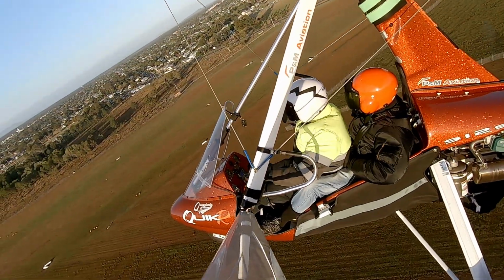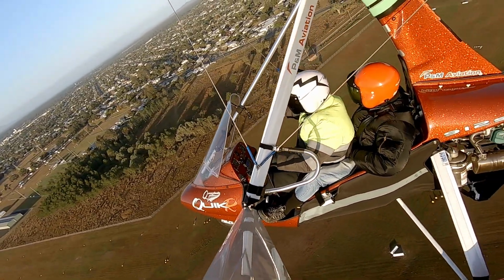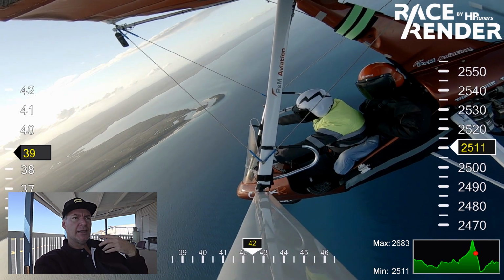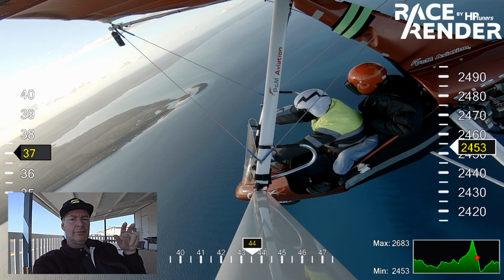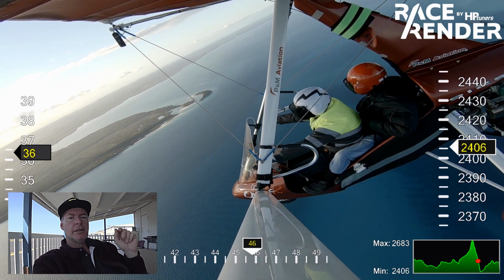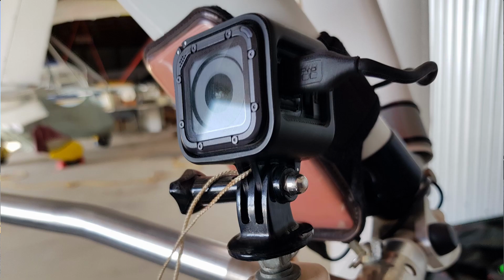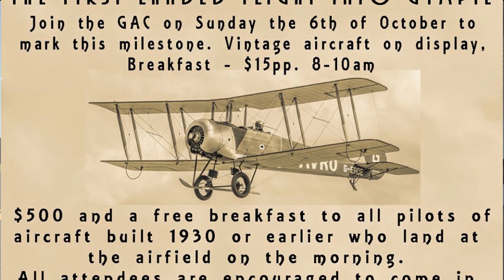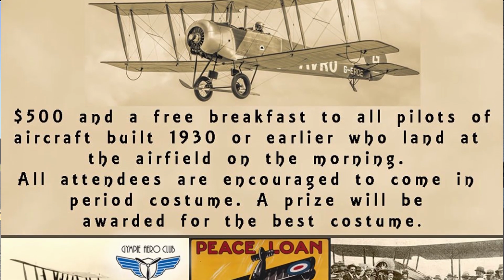Exciting & Informative Upcoming Video News on Crayonbox Flying Adventures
There is a lot going on and many videos now in the pipeline.

A video for everyone on this channel in the next few months.

I have been to a couple of fly-ins now this last few months, one of which I spent the night camping at with a bunch of other aviators, all of which are new friends or acquaintances all looking forward to see the new videos coming to my channel too.

Let's go fly together and have fun, explore, adventure and sight see. Come Join CrayonBox on a ride.

Aircraft;
-P&M QuikR Explorer Rotax 912ULS with 11m strutted wing.

FLYING
Learning to Fly - a Collection of Videos to Help You on your Journey of Flight

ALL VR Insta360 One X | Maryborough to Biggenden - Mountainous Flying Adventure